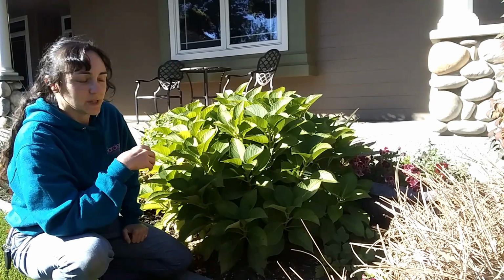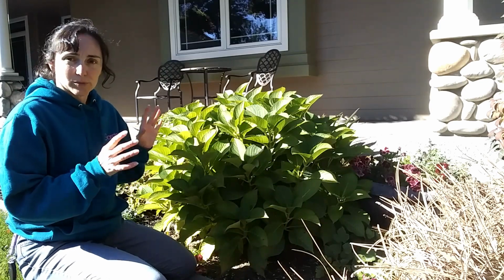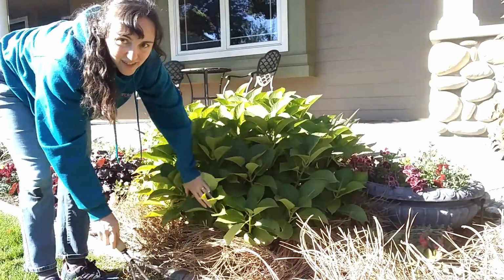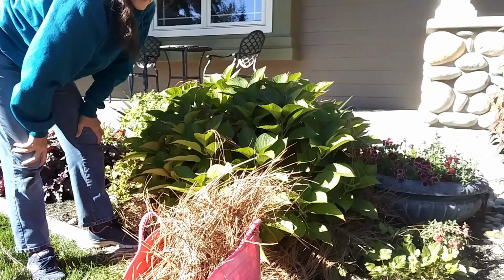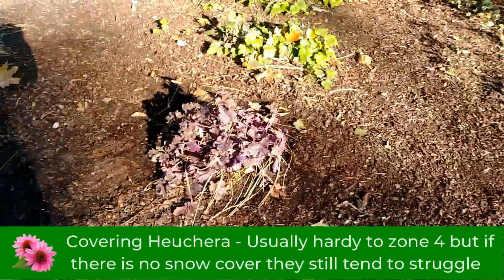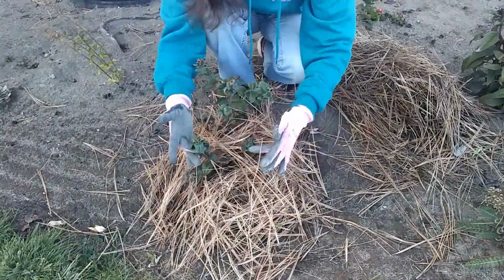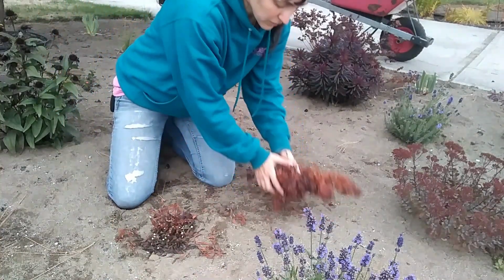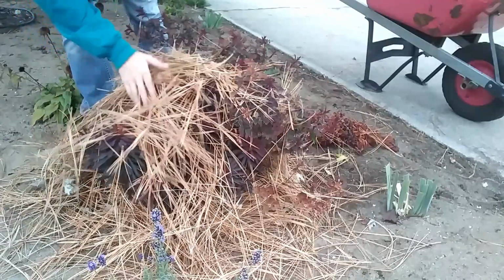Cover Tender Plants with Pine Needles for Winter: Hydrangea Heuchera Euphorbia Crocosmia Hypericum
It's time! Time to prep the garden for the cold winter months ahead! One garden chore that we must not forget is covering our tender plants for winter protection! Here's how we do it!

Chapters:
00:00 - Intro, why we cover & what happened in 2020
02:00 - Hydrangea
04:47 - Heuchera
05:03 - Euphorbia
06:20 - Crocosmia
06:28 - Hypericum

More on Hydrangeas - There are two types of Hydrangeas - those that bloom on old wood and those that bloom on new wood. The ones that bloom on new wood will grow a branch and bloom in the same year - these do not need to be covered for winter protection. It's only the plants that bloom on old wood that need to be covered because they grow a branch, then in the fall they set bud before going dormant for the winter. Then they are ready to bloom the following spring. If those buds or branches get too cold, they will die back and that's when the plant fails to bloom. So you'll want to know which type of Hydrangea you have before going to the effort of covering them!

Regarding Heucheras - They are usually hardy to zone 4 or even colder, so they shouldn't need to be covered. But a few winters ago, it was either 2014-'15 or '15-'16, we experienced extreme cold without any snow and we had a massive die-off of Heucheras the following spring. So now I cover them just in case! I have not lost a Heuchera since!

We are located in the Inland Northwest so you'll learn a lot about our climate, zone and the unique growing conditions of this place we call home.